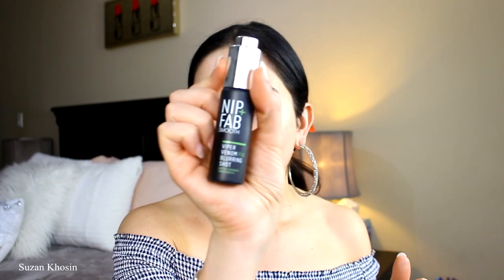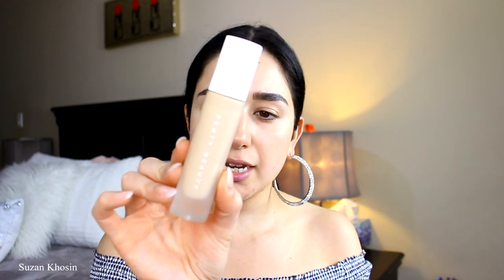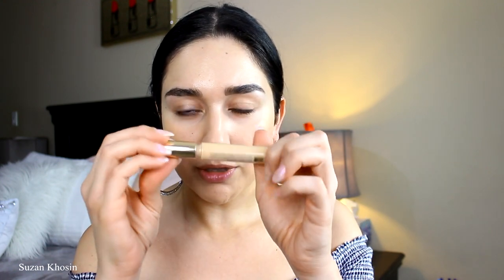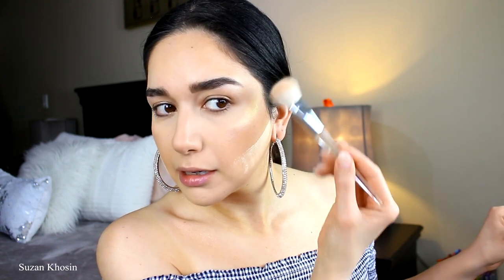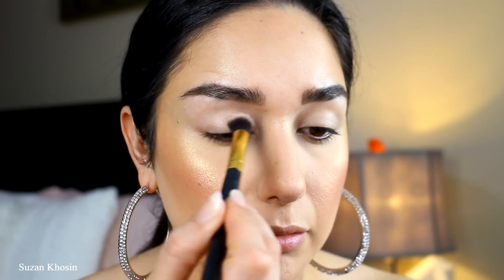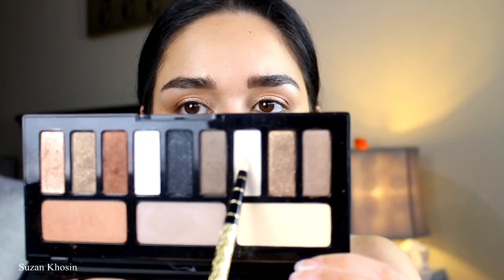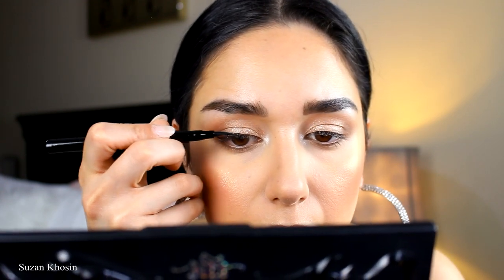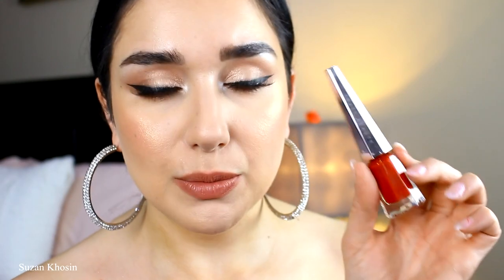Red lips makeup look!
Makeup used

@fentybeauty profilter foundation 210 + hustla baby and trophywife highlighter +
@esteelaudercanada doublewear concealer 2w
@katvondbeauty shade and light glimmer palette + og Lolita lipstick
@eyeko pen liner in carbon black
@chanelofficial solieltandechanel bronzer
@kevynaucoin the sensual powder foundation in light and contour pen in medium
@makeupforeverofficial pro fusion bronzer in 20M
@eylureofficial in curlyqueen
@toofaced chocolatebrownie pencil in dark brown
@maybelline fitme loose powder